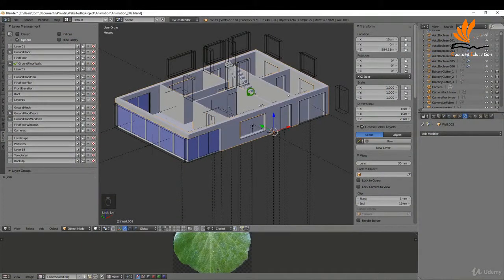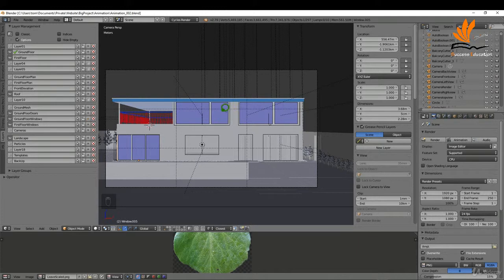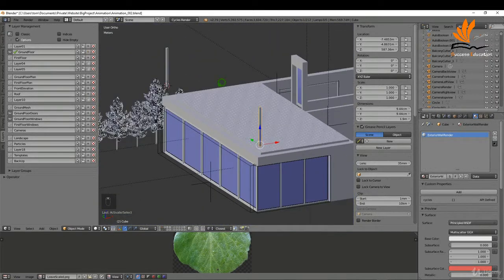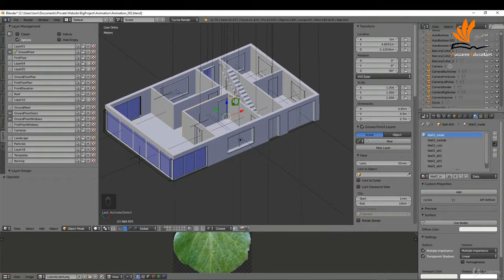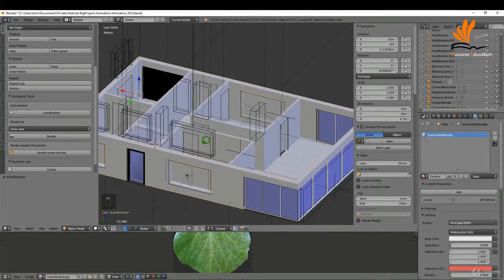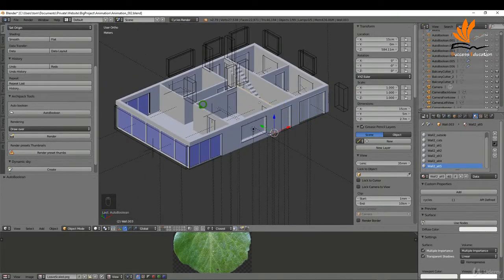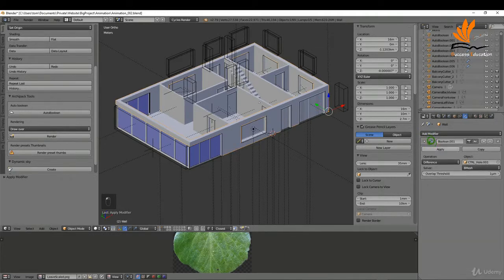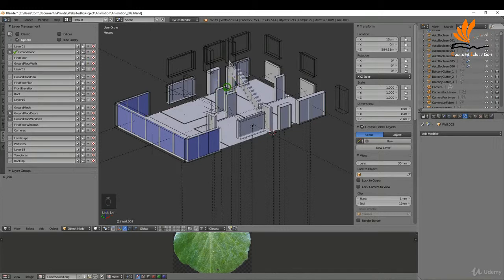1.51 Preparing Walls in Blender | Success Education